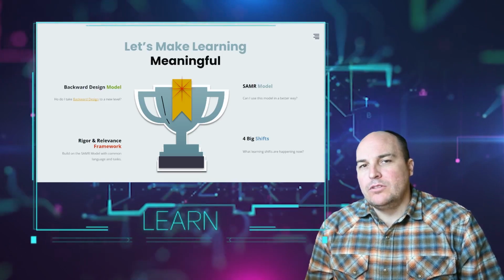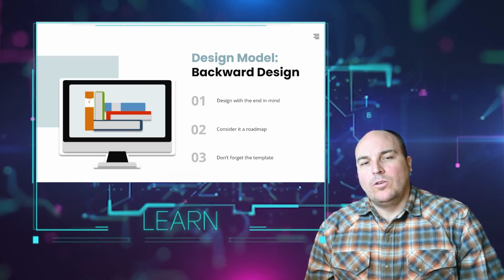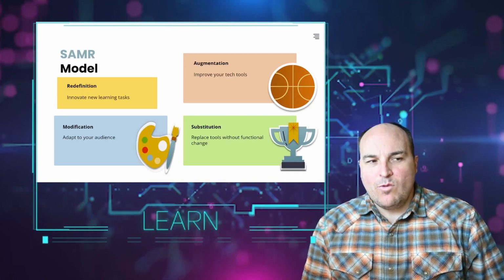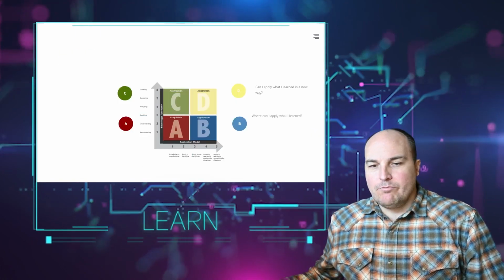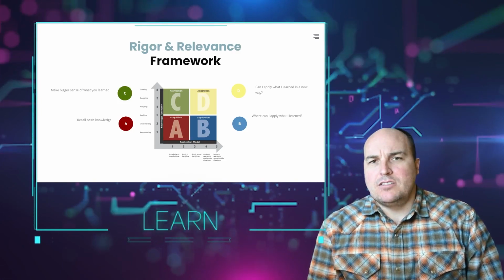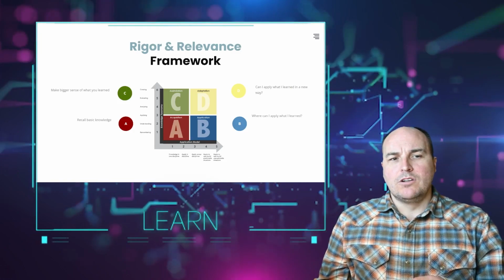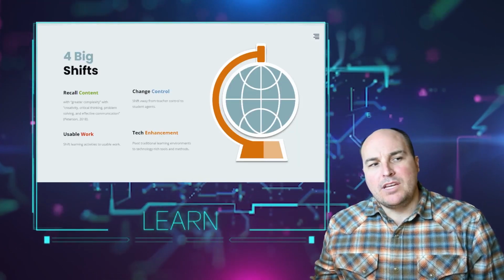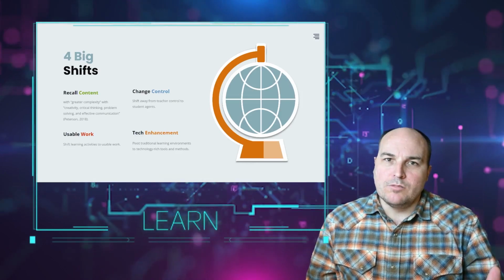Teaching with Meaning: Not Instruction!